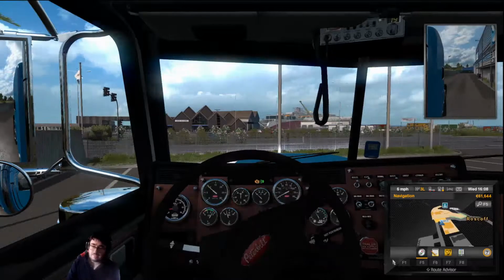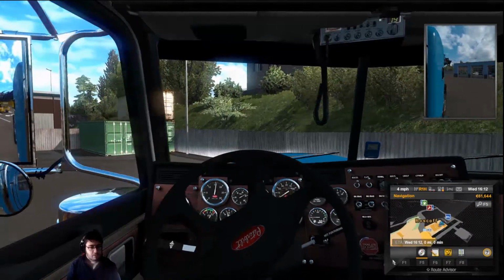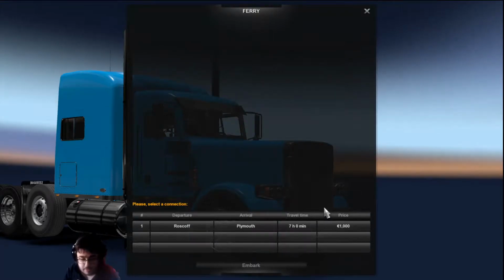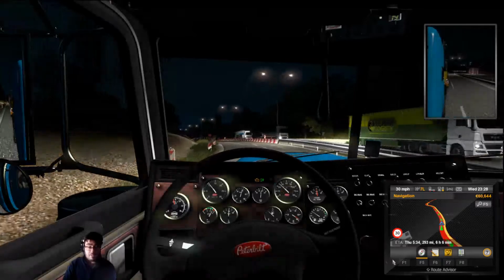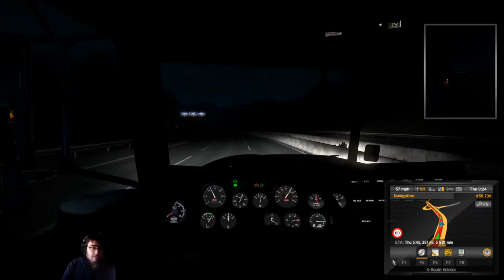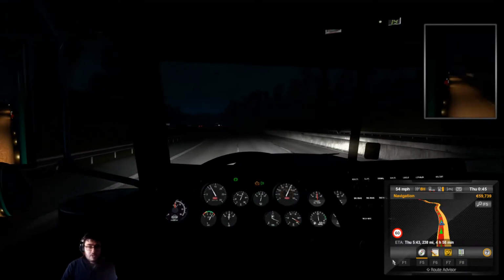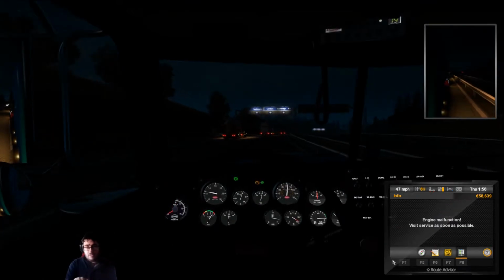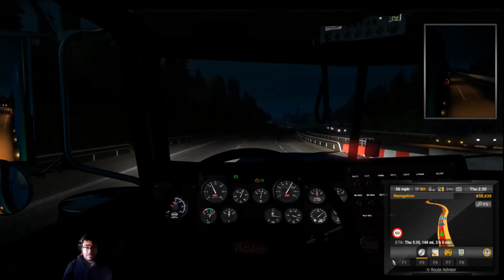Euro Truck Simulator 2 Let's Play #24 - Roscoff to Cambridge in the Peterbilt 389!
In this video we leave France and return to the United Kingdom with the 389!

Mod Links!
AI Traffic by Jazzycat can be found here (version I used is 12.1, may differ from when you watch the video)